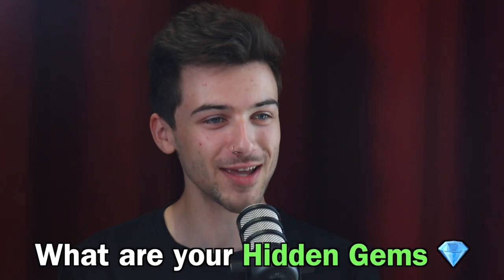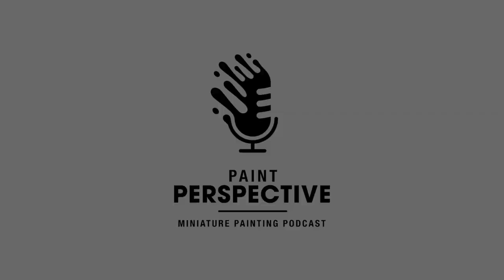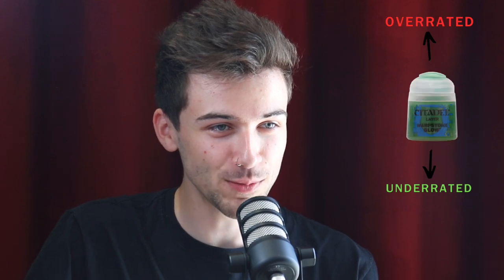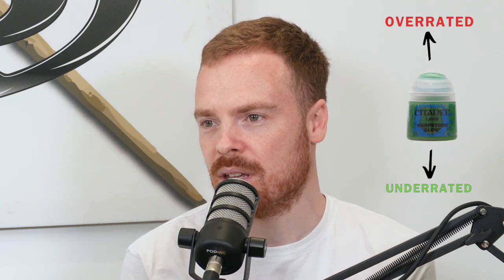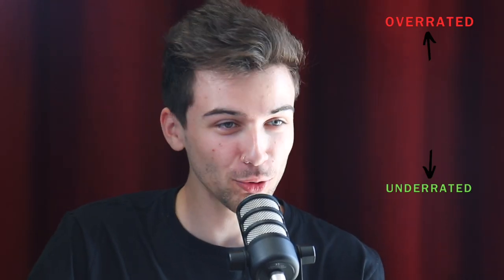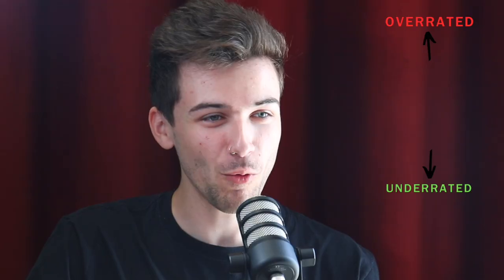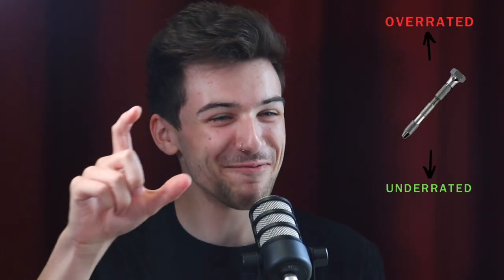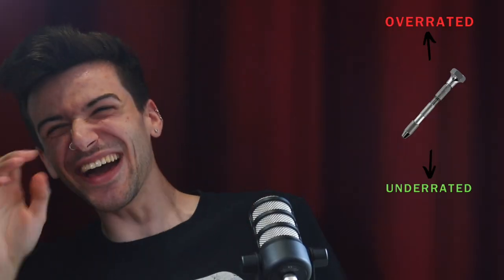*HIDDEN GEMS* Miniature Painting Equipment - Paint Perspective 10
Miniature painting equipment - there is so much of it, but where do you start? And what are the best hidden gems that nobody talks about enough?

In this episode of Paint Perspective, George, Joe and James each put forward their hidden gem within their painting tools, and tackle everything from Jenga pieces to Warpstone Glow along the way.

So... these are our miniature painting equipment hidden gems.

Paint Perspective is a miniature painting podcast brought to you by Siege Studios, featuring James Otero (Siege founder & CEO), Joe Hart (Siege Ops Manager) and George Coleman (Siege Content Creator & Commission Painter). Each week, our three co-hosts discuss a new topic from the point of view of people who work in the miniature painting industry.

00:00 Intro
01:28 The perfect model holders
10:45 Dropper bottles vs paint pots
18:13 Should you magnify your models?
23:33 Overrated/Underrated
30:30 QOTW: Sub Assemblies
33:11 Outro